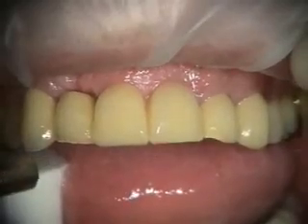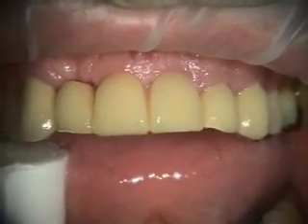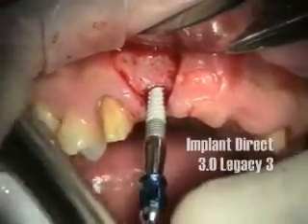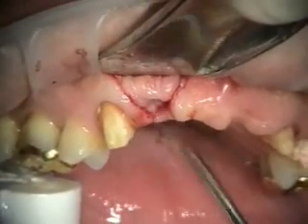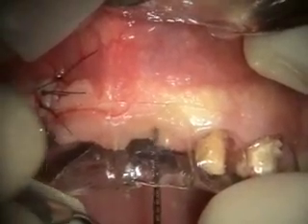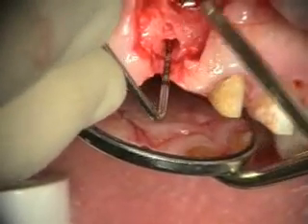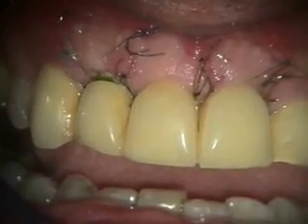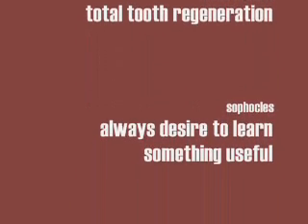Implant Microsurgery: Anterior 3.0/2 piece Implant Bridge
Featuring: Pneumatic Bridge Remover, BTI Expanders, Implant Direct 3.0 Legacy 3, 2 piece implant (HA), Hartzell Microsurgical Instruments